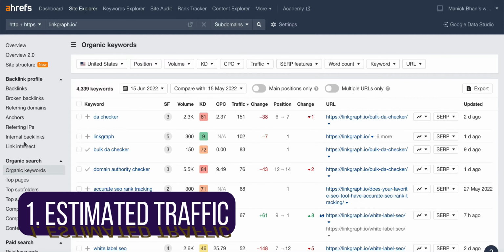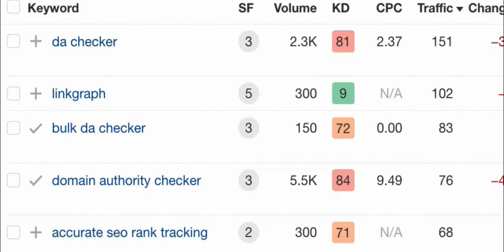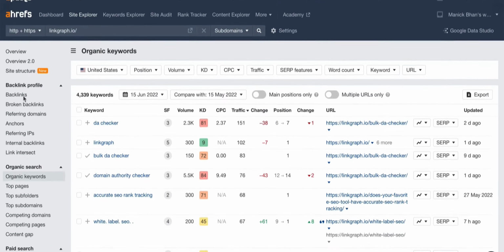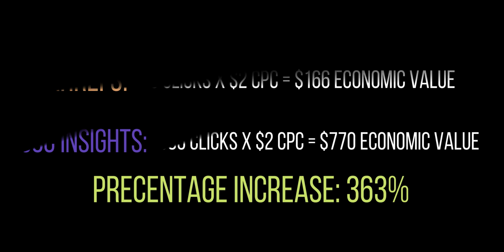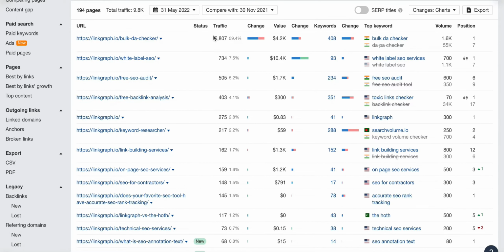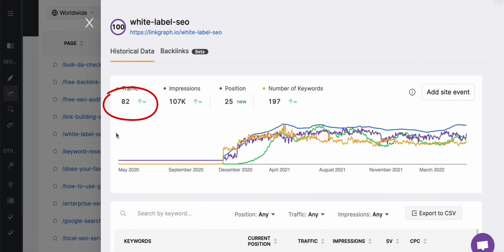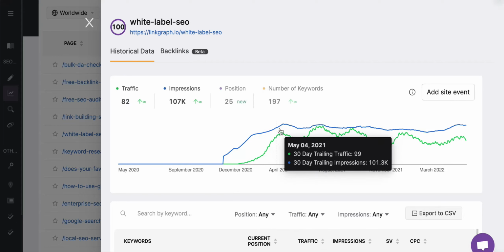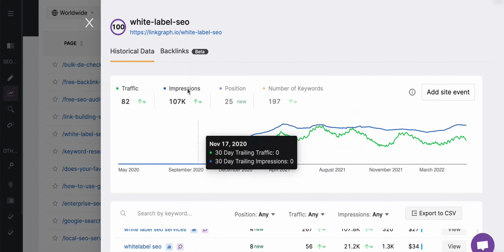Why You Should Stop Using Ahrefs for Keyword Tracking | SearchAtlas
Ahrefs only sees 30-40% of the keywords that your website ranks for. Learn why you should stop using Ahrefs for keyword tracking and switch to GSC Insights.